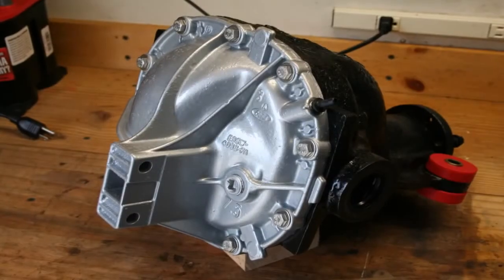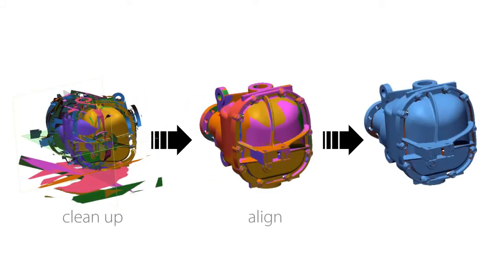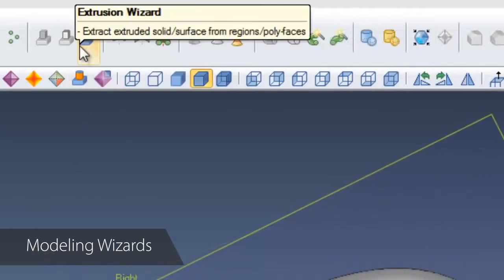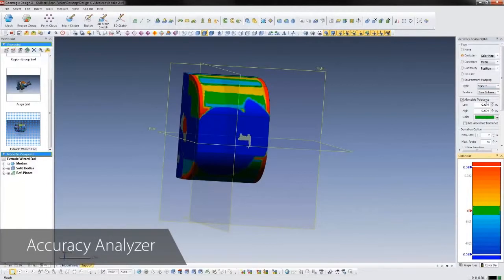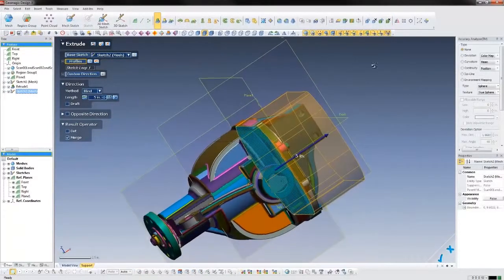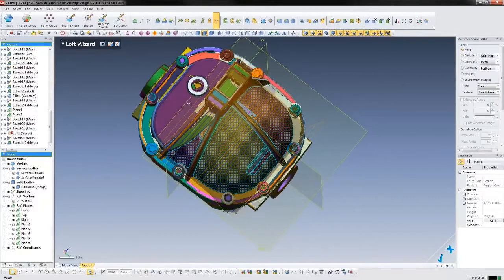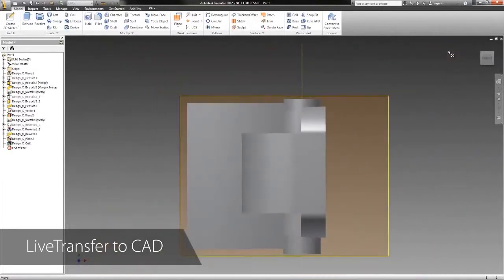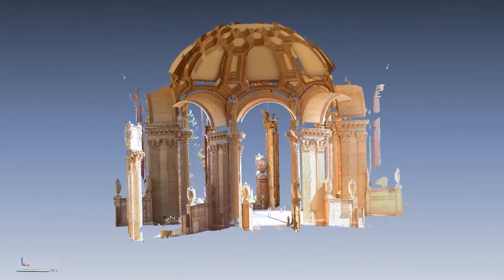Geomagic Design X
Geomagic Design X es el único software de Ingeniería Inversa que combina el histórico de operaciones CAD a partir de data escaneada 3D, obteniendo un modelo sólido, con arbol de características y editable en su software CAD.